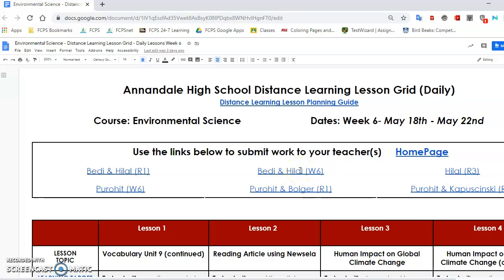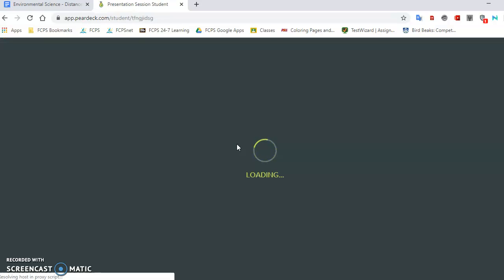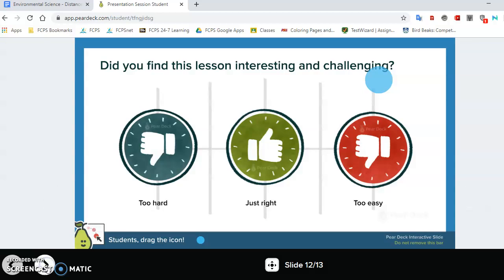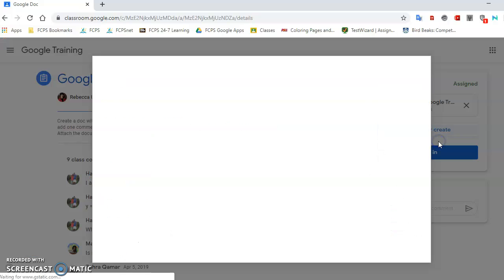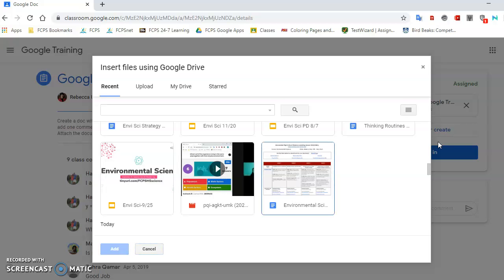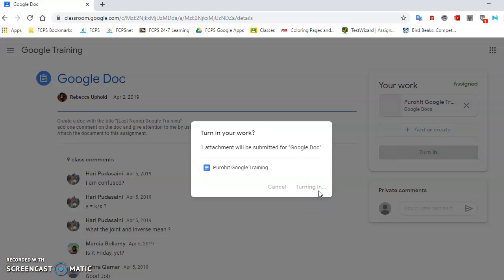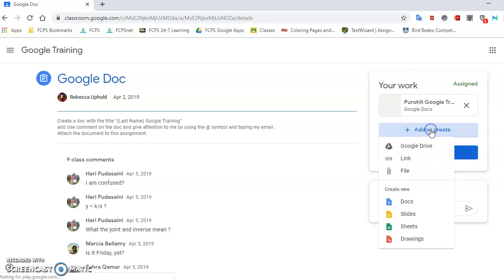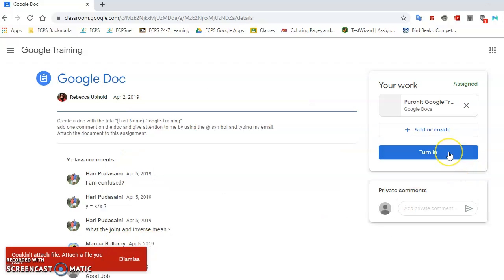Week 6 Lesson 4 How to Submit Video